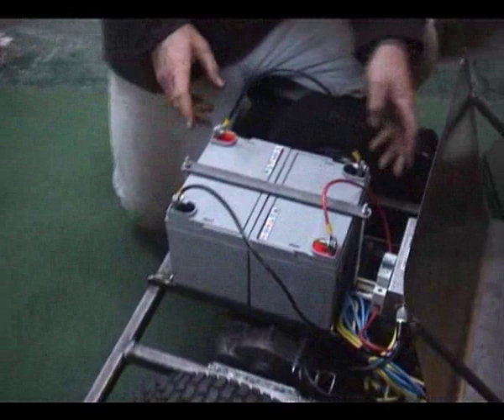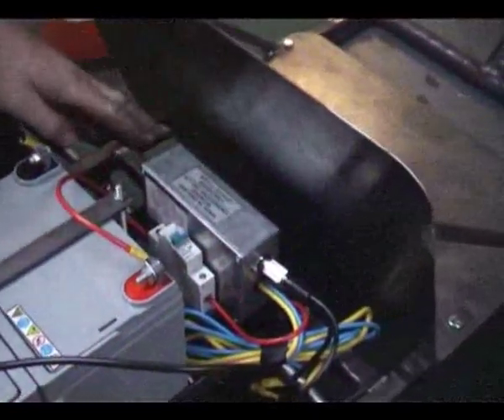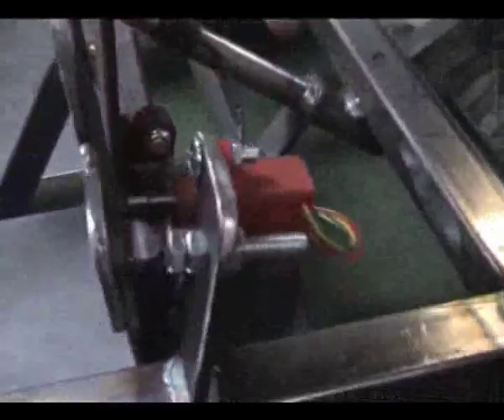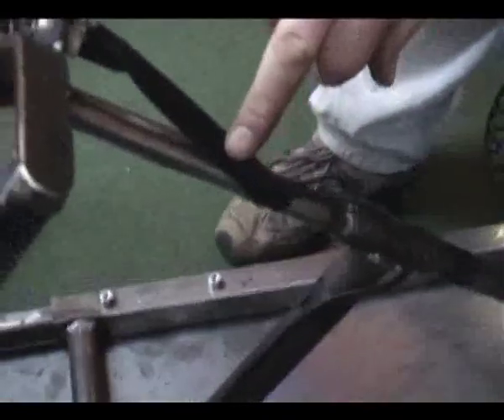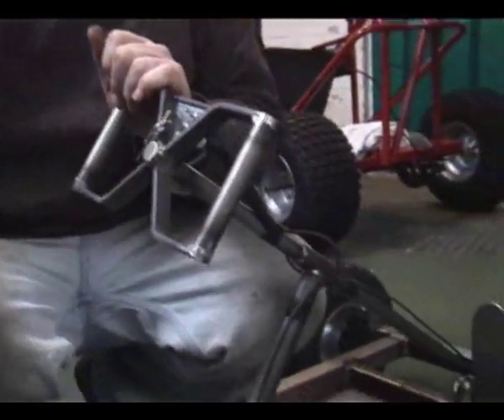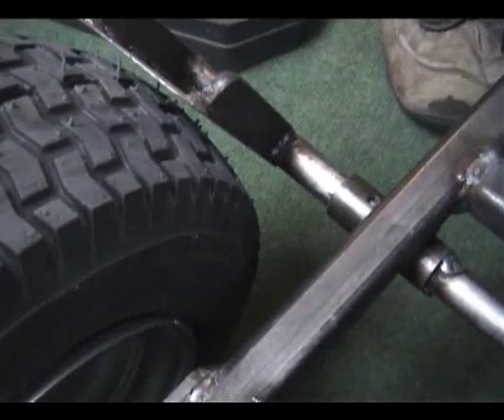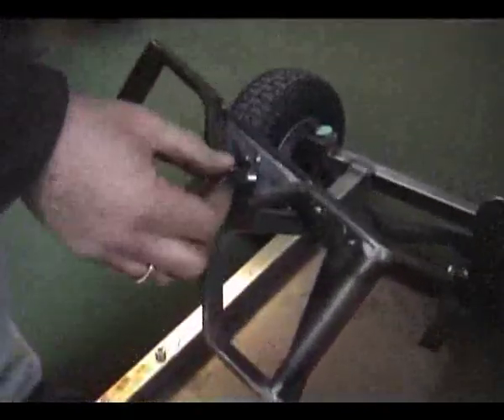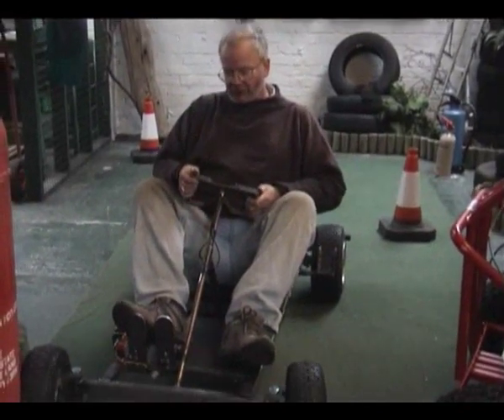Build your own WASP Electric Car Gokart kit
Build your own electric gokart plans and kits from Wasp Karts.